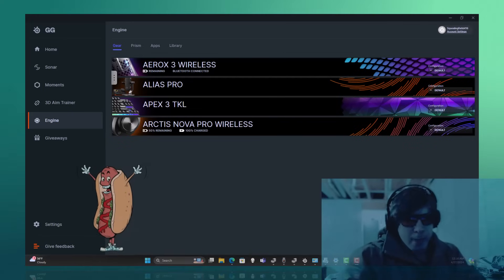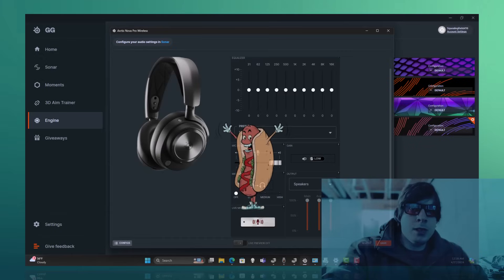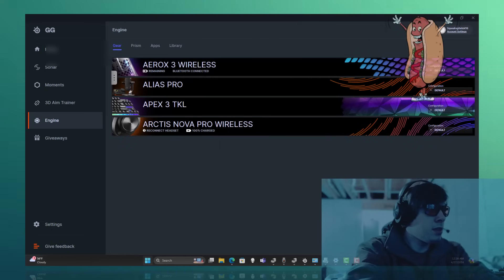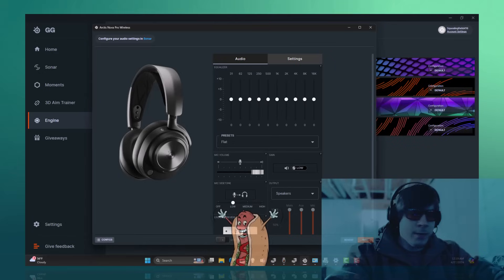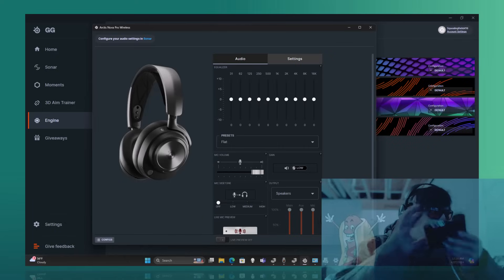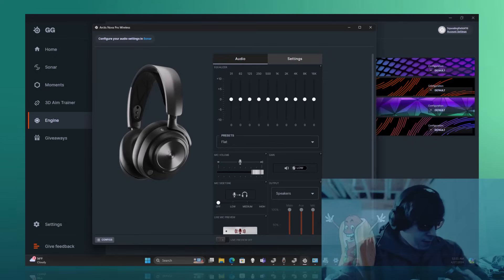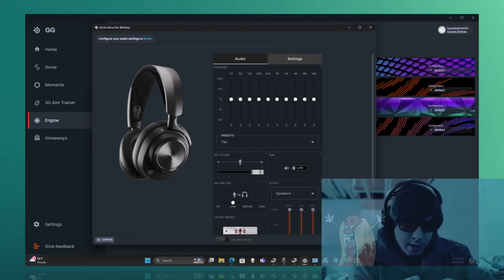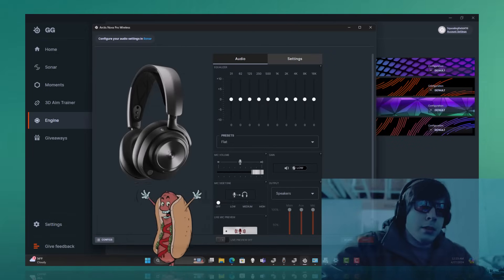SteelSeries Arctis Nova Pro - Hear myself talking - disable sidetone - firmware update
Are you looking for help with your SteelSeries Arctis Nova Pro headset?
Your headphones are making you mad perhaps. This is likely due to sidetone, and you need to use the SteelSeries GG software, with the Engine tab to adjust this. If you have questions, just drop a comment!!